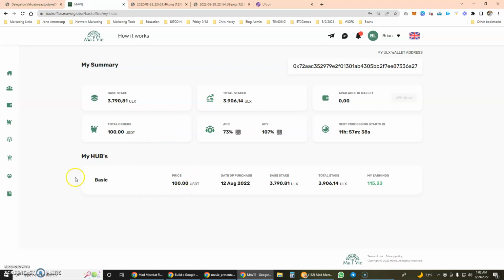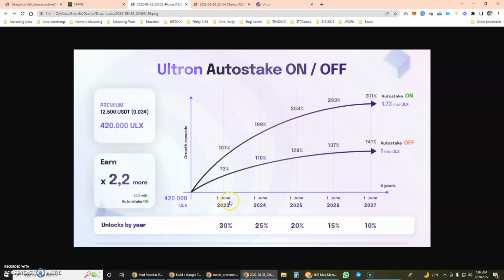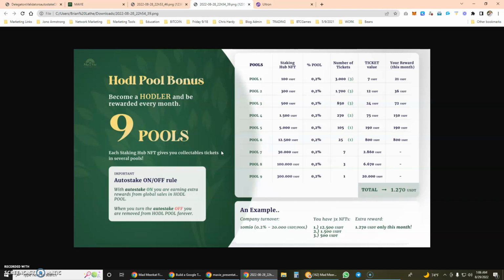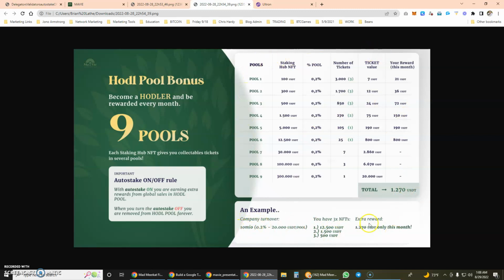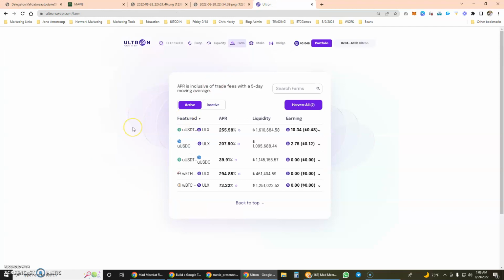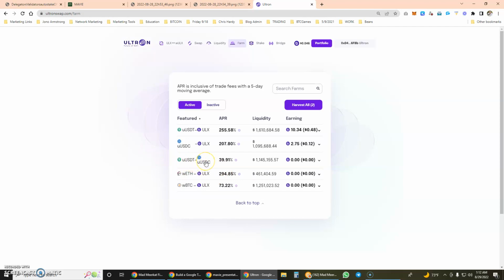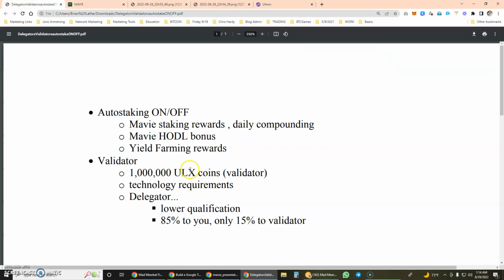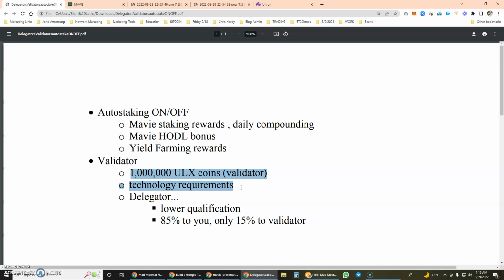Mavie Ultron Foundation | ULX Autostake ON OFF | Reasons keep Autostake to ON | Validator Delegator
This video explains the "autostake on off" feature in the Mavie back office and provides 3 reasons why you should always keep it ON.  Also explained are Ultron's Validator and Delegator options.